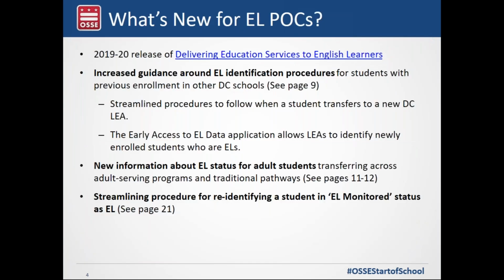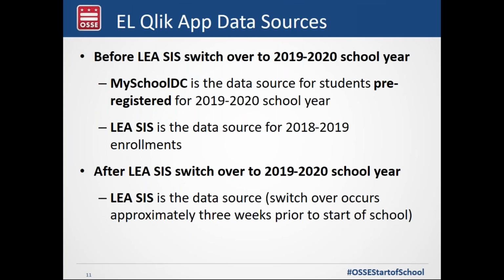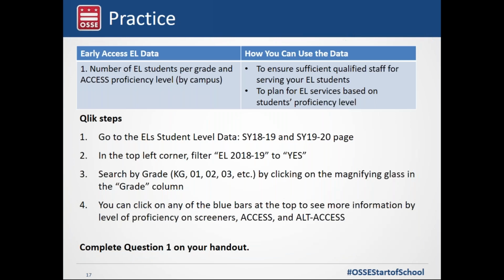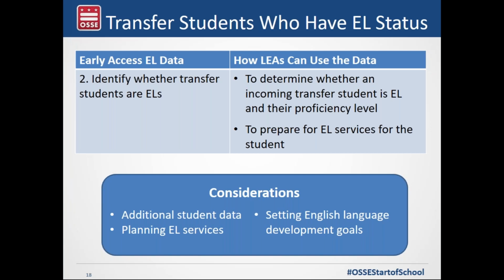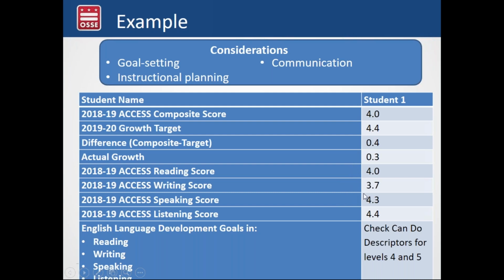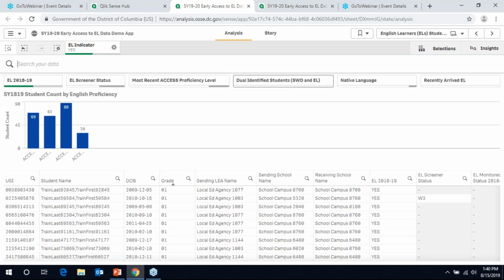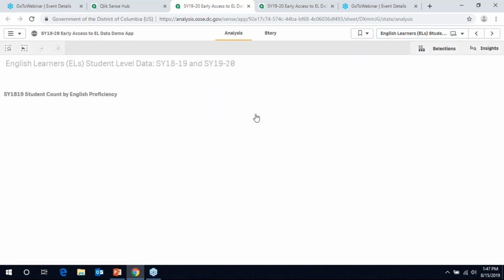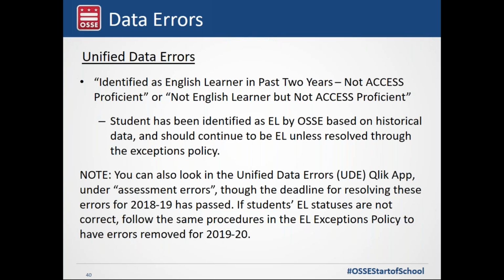Introduction to the Early Access to English Learner EL Data Qlik Application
This webinar recording provides directions, strategies and practice using this tool to strengthen your LEA or school’s planning to welcome and support ELs. Participants will explore key data points available in the app, learn how these data can be used for planning, and practice using the app answer key questions and plan next steps for your LEA. By the end of this webinar session, participants will be able to:

-Navigate the Early Access to EL Qlik app to locate, filter and export key data
-Interpret the data to inform staffing, scheduling, and parent outreach

-Present the data so educators can develop language goals for their EL students